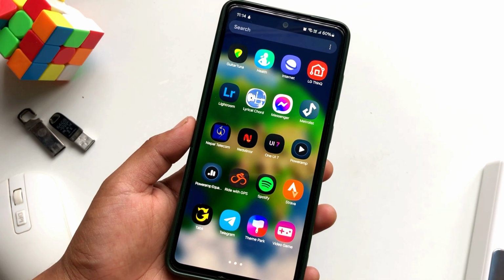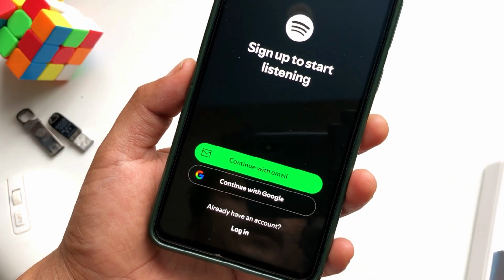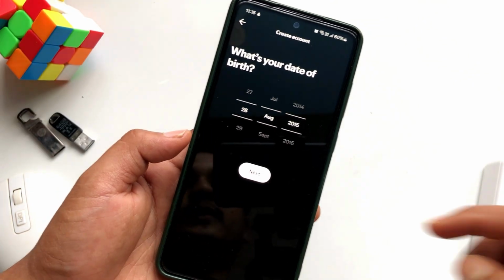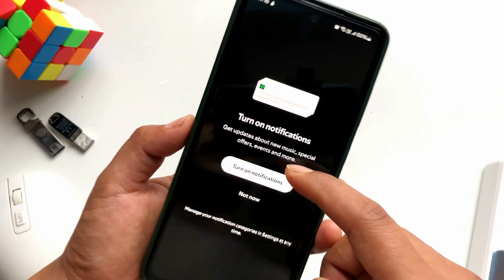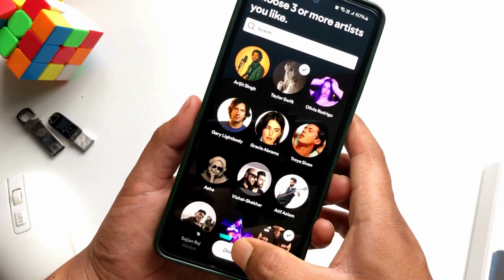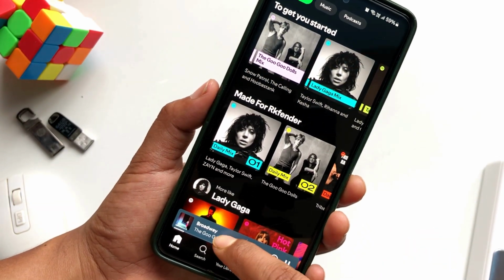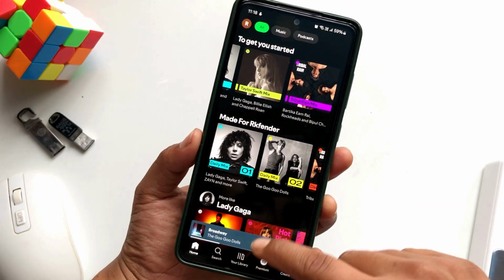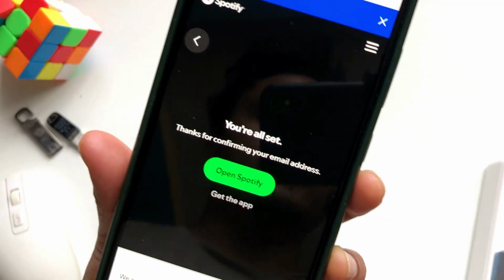How to Create Spotify Account on Mobile | Step by Step 2025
Want to start streaming your favorite music on Spotify? In this video, I’ll show you exactly how to create a Spotify account on your mobile phone in 2025. This guide is quick, easy, and works on both Android and iPhone.

🔹 What you’ll learn:
– How to sign up for Spotify on Android and iOS
– How to create a free Spotify account step by step
– Fix common Spotify sign-up problems on mobile

By the end of this tutorial you’ll have your own Spotify account ready to use and start listening to music anywhere.